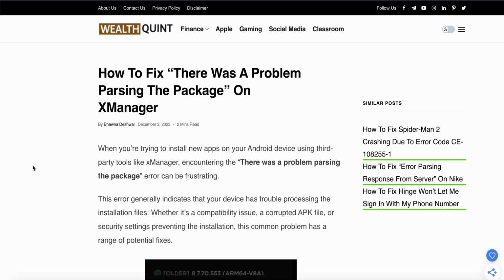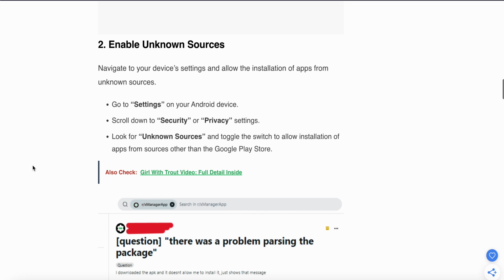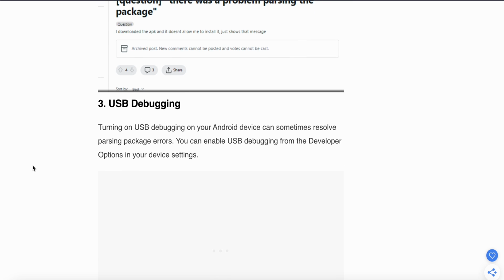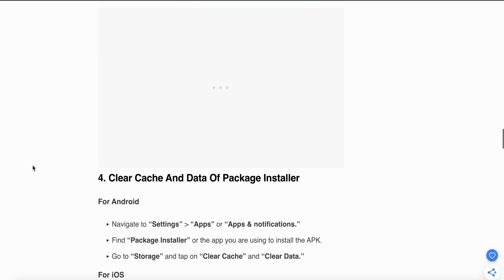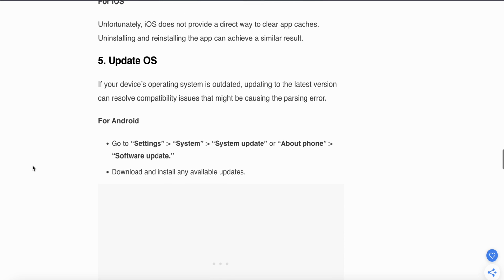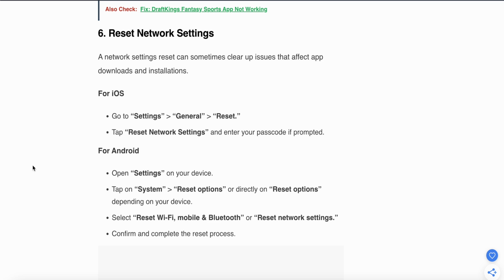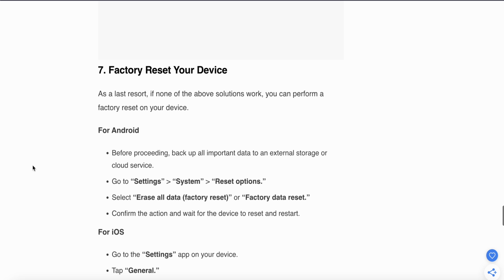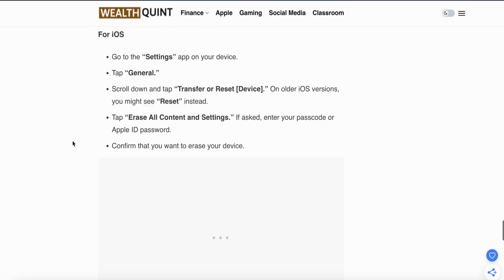How To Fix “There Was A Problem Parsing The Package” On XManager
When you’re trying to install new apps on your Android device using third-party tools like xManager, encountering the “There was a problem parsing the package” error can be frustrating,  if you’re ready to troubleshoot and fix this pesky error, keep watching as we delve into the solutions.

0:00 Introduction
0:18 Fix 1: Check The APK File
0:47 Fix 2: Enable Unknown Sources
1:26 Fix 3: USB Debugging
2:18 Fix 4: Clear Cache And Data Of Package Installer
2:50 Fix 5: Update OS
3:31 Fix 6: Reset Network Settings
4:16 Fix 7:  Factory Reset Your Device